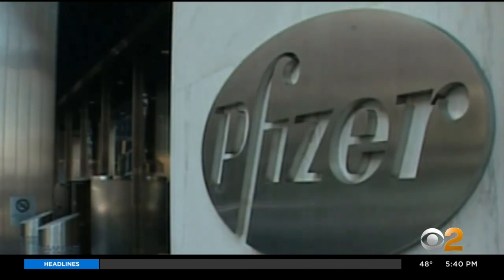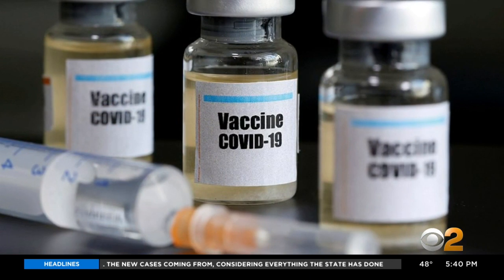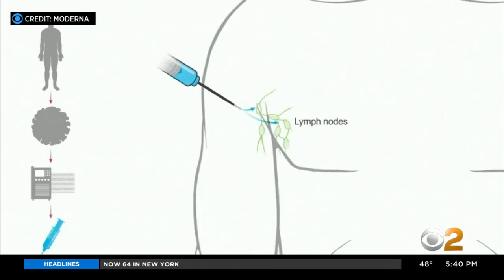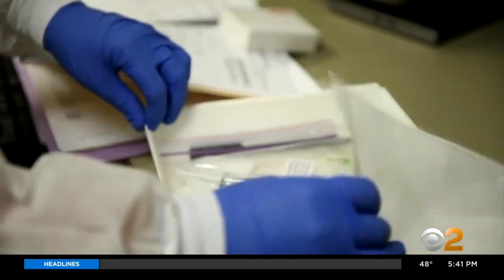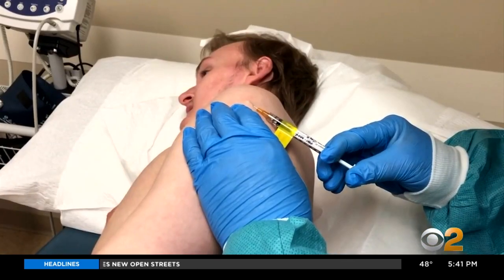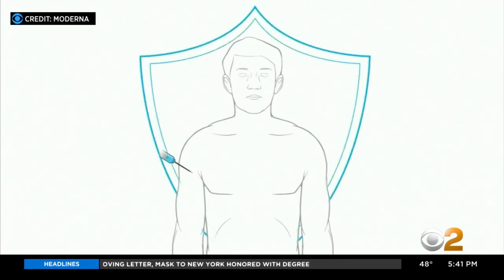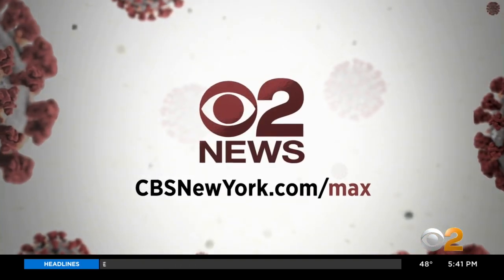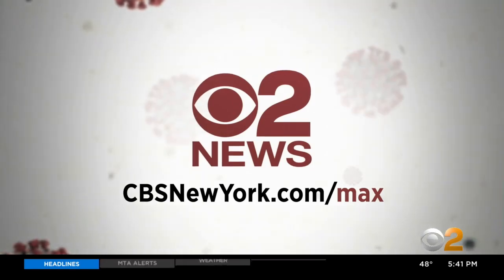Max Minute: Can A Coronavirus Vaccine Be Developed Quickly And Safely?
The race is on to develop a vaccine to protect against the coronavirus, but can one be developed quickly and safely? CBS2's Dr. Max Gomez reports.